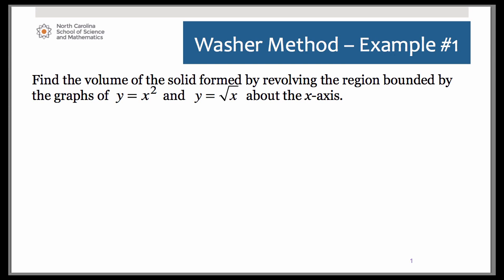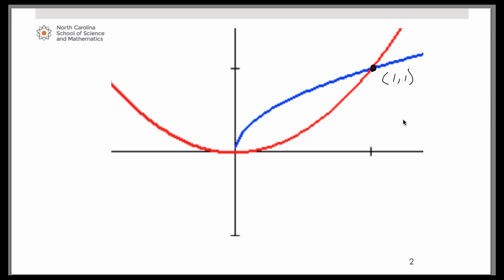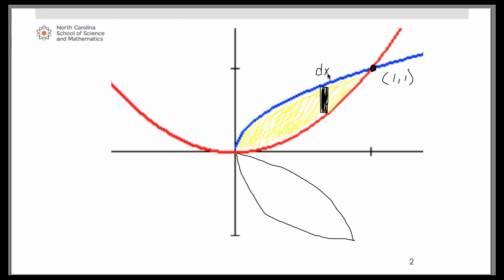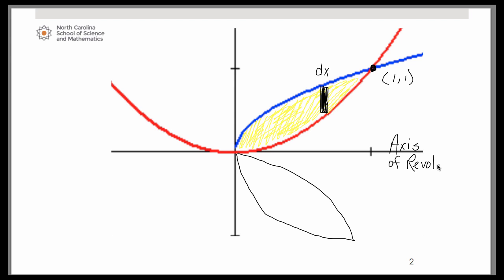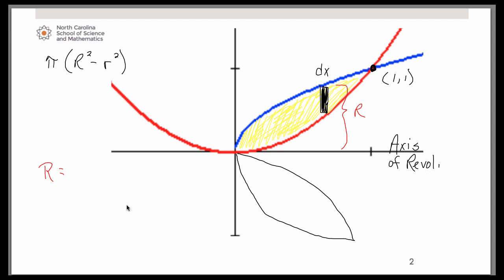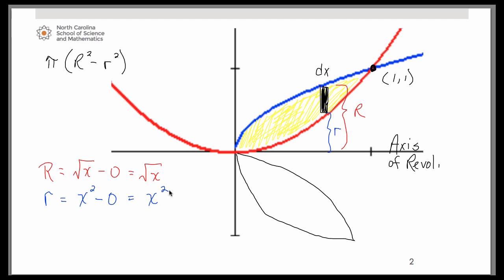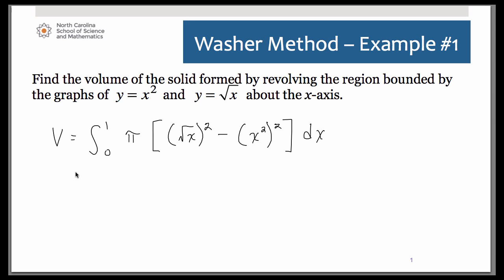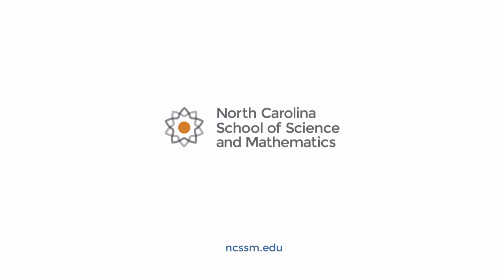The Washer Method Example #1